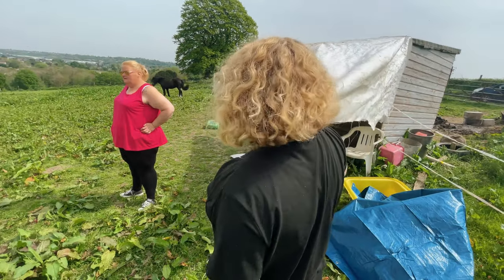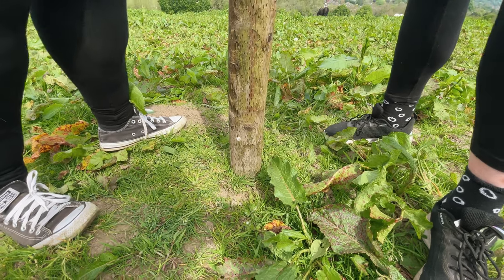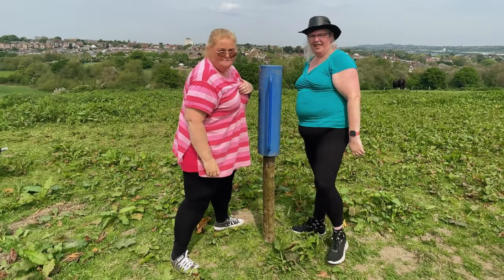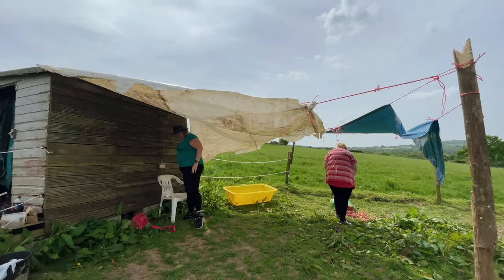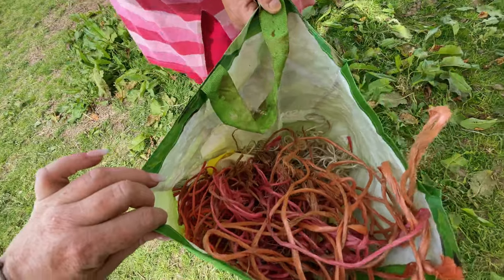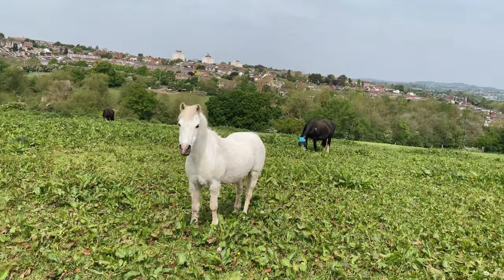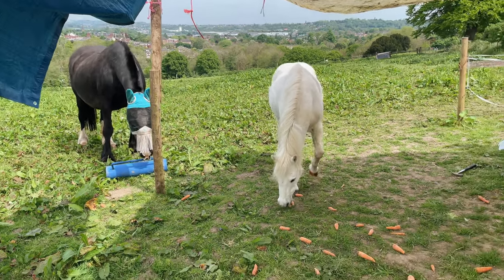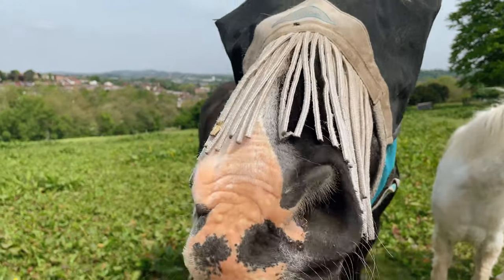Temporary DIY Horse Field Shelter Funny Moments!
Watch how I help my new neighbours to make a FREE DIY horse shelter using tarps! In this video, you'll see the ramshackle process of constructing a temporary field shelter for her 3 horses at no cost. This literally has to last a week to help out our four-legged friends that are really suffering as the temperatures hit 25 degrees!. Don't miss out on this crazy, creative and resourceful solution for providing temporary shelter for horses that also desensitises them and watch out for the raining carrots!!!